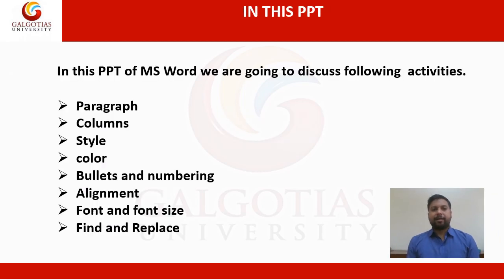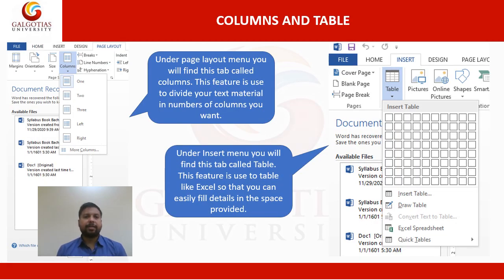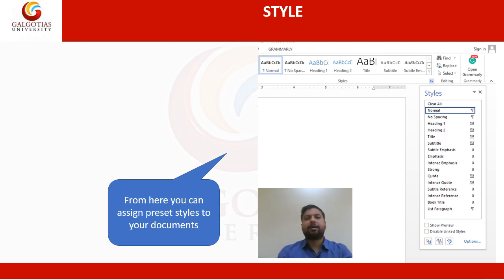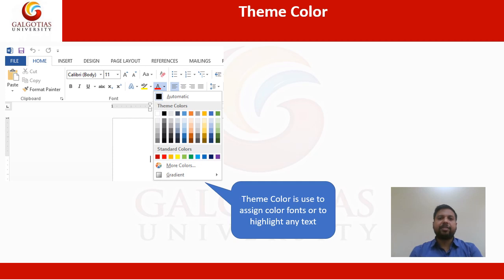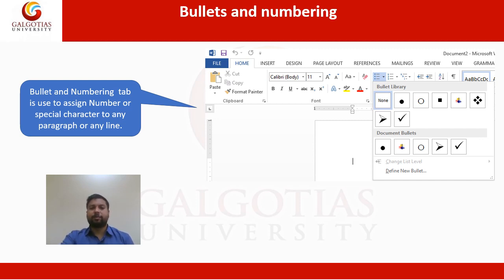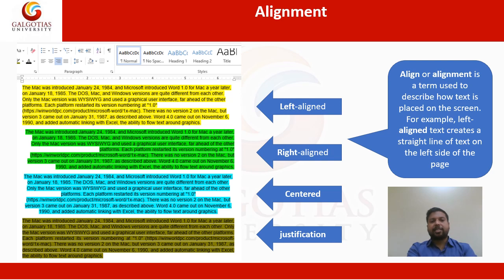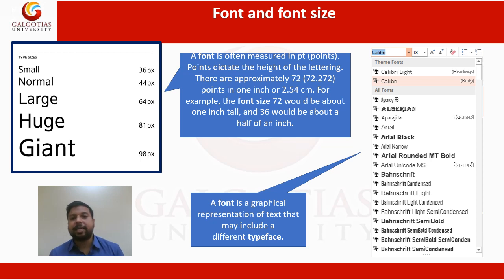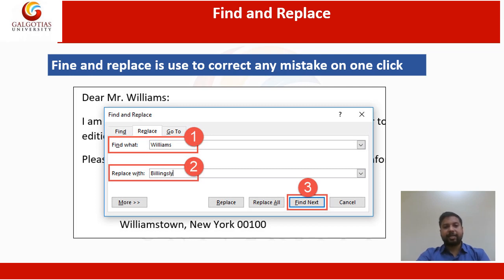SMCS-BJMC-MS Word-FORMATTING -Lecture 3